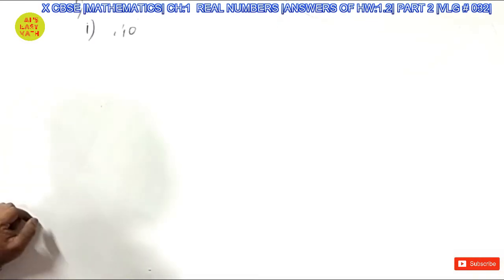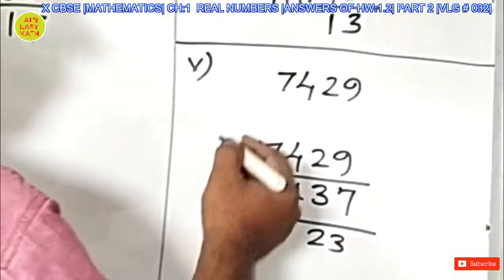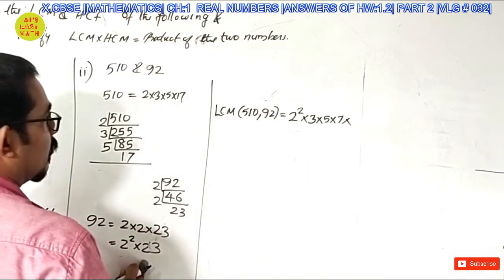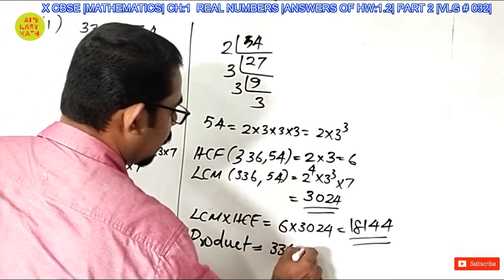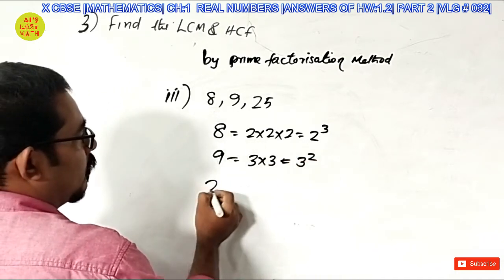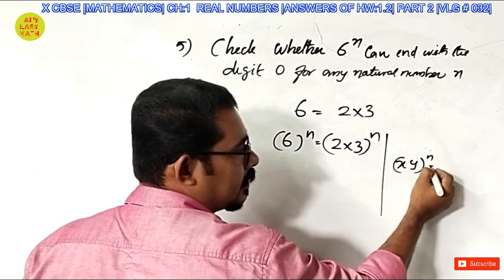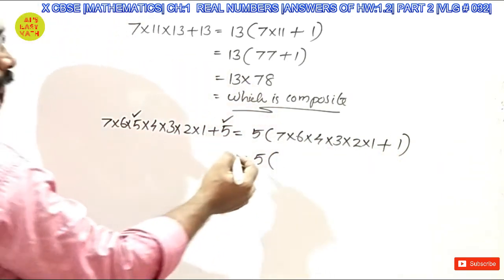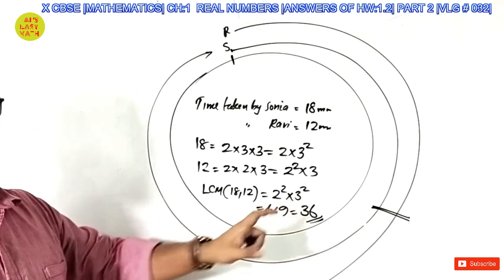REAL NUMBERS || CH: 1 MATHEMATICS || X CBSE || By SHANOJ LAL|| LALS EASY MATH || VLG # 033